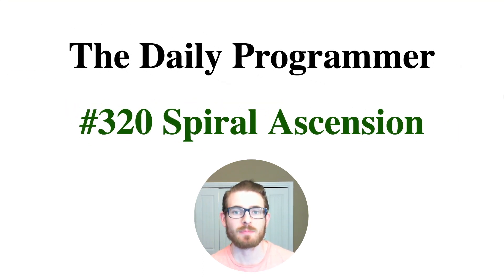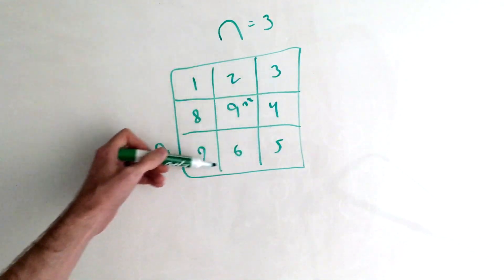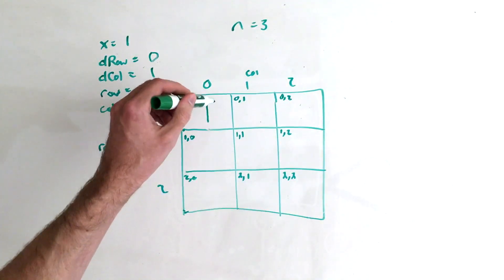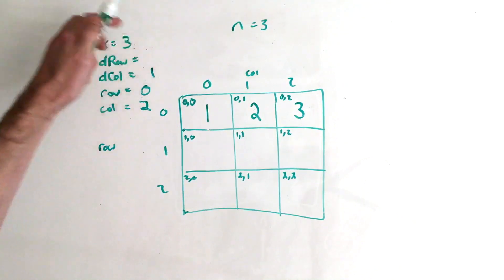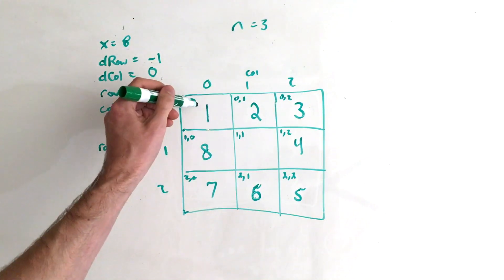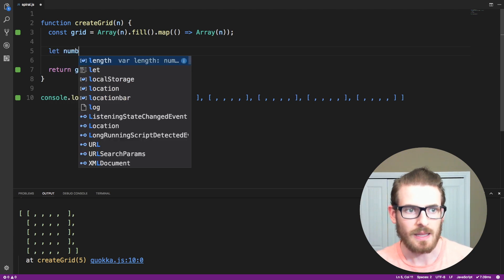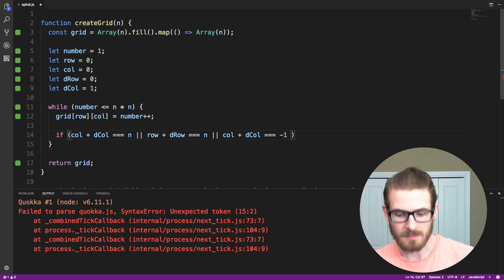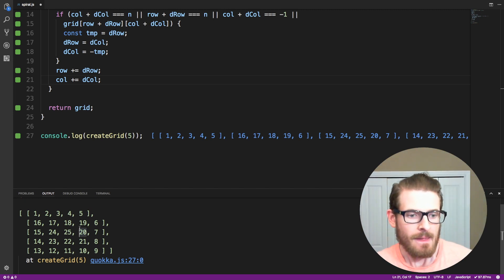Spiral Ascension - The Daily Programmer #320